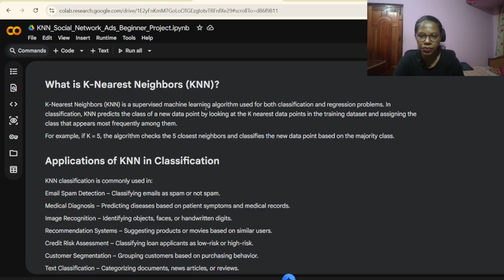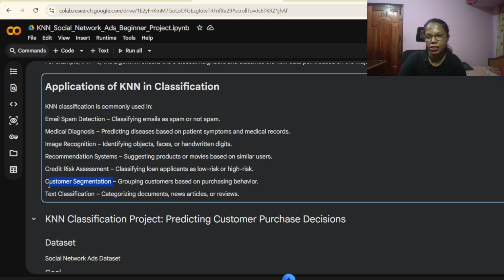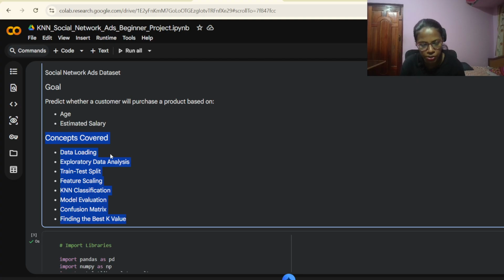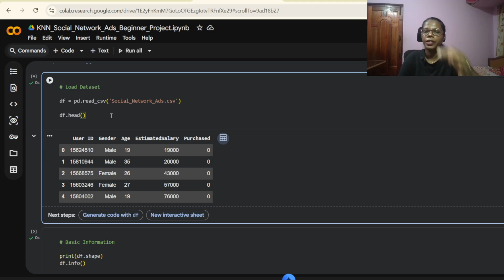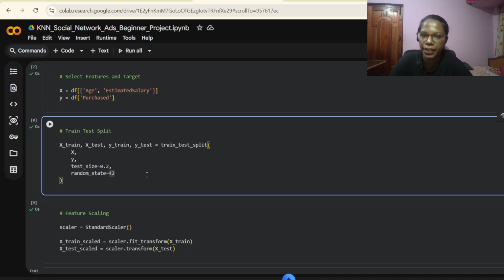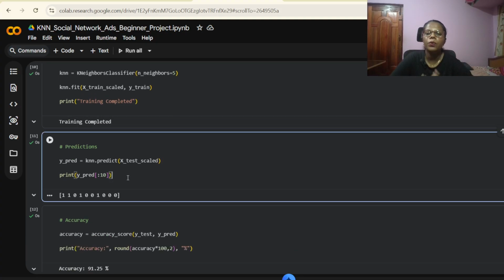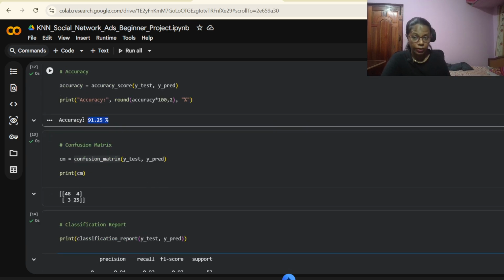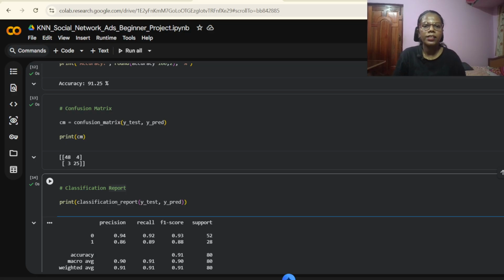Day-58/90 | K-Nearest Neighbors | Classification for beginners | AI Full Course English | Hire Ready